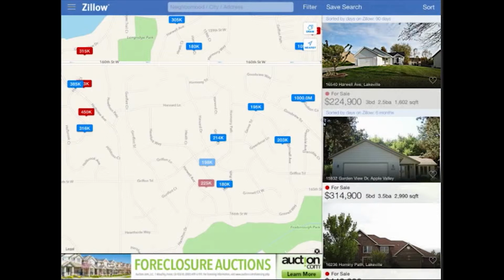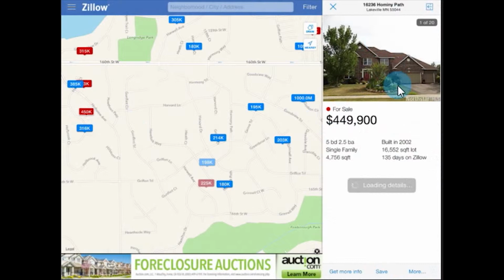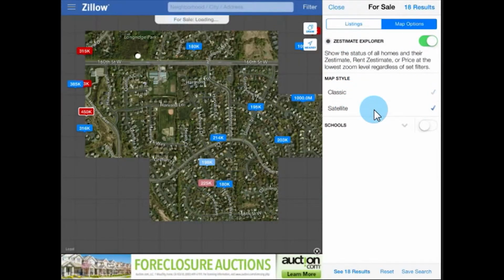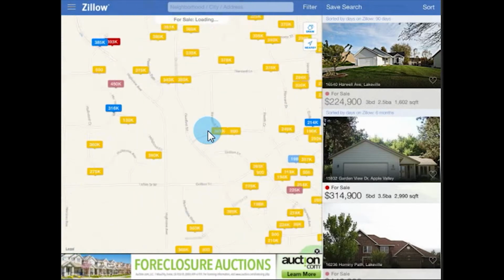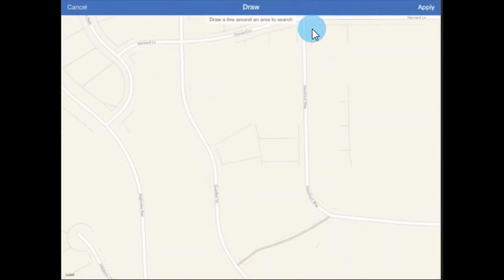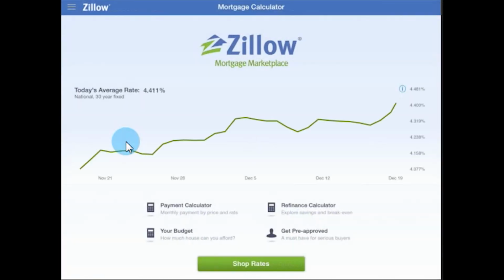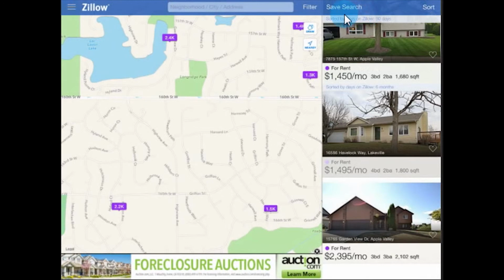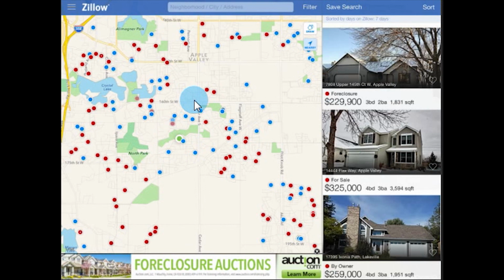Zillow Beginners Tutorial for iPhone, iPad, Android, and the Web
We walk through Zillow.com's excellent mobile app.  If you are in the market for a house, refinancing, or selling this is an irreplaceable resource.